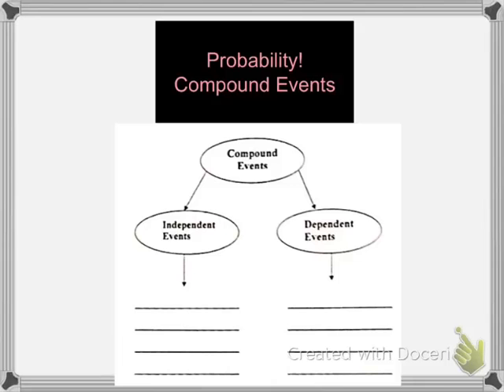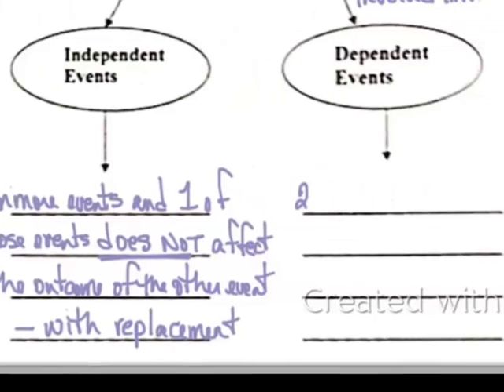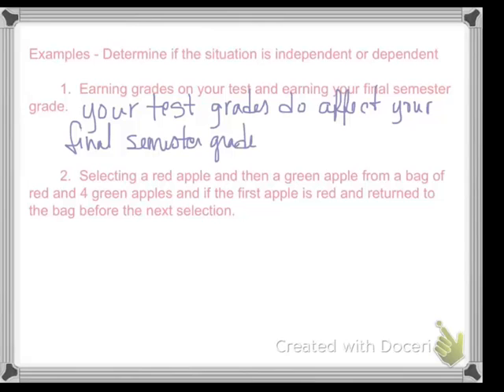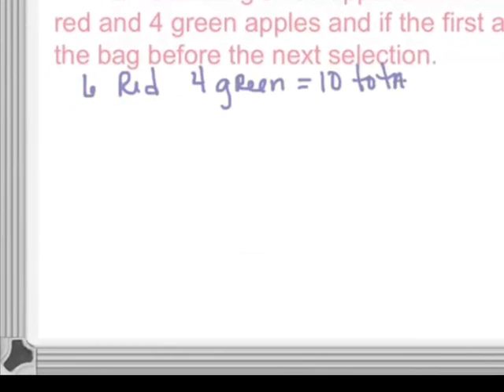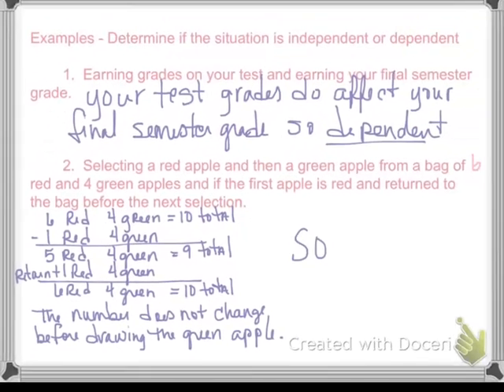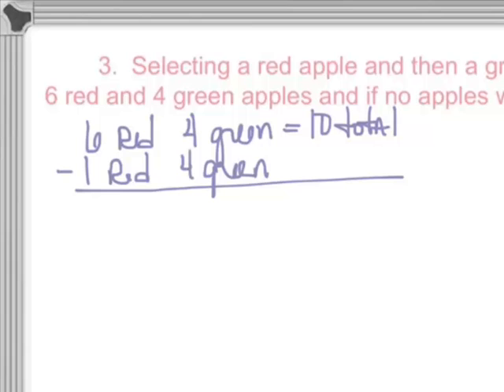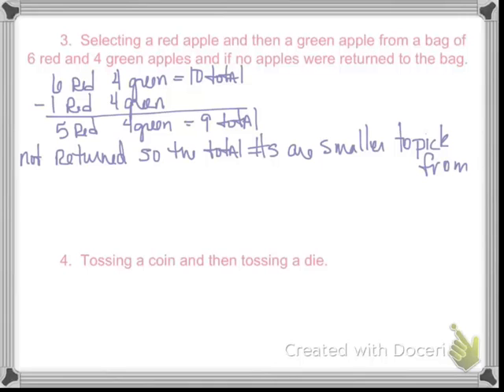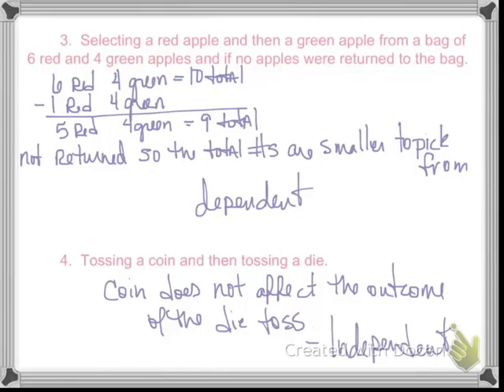Shack - Tutorial 2 updated